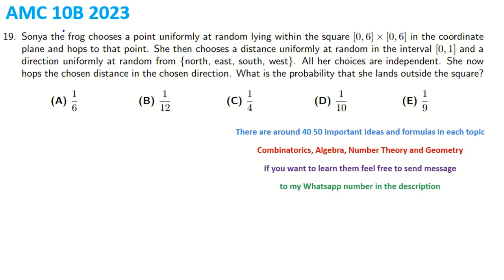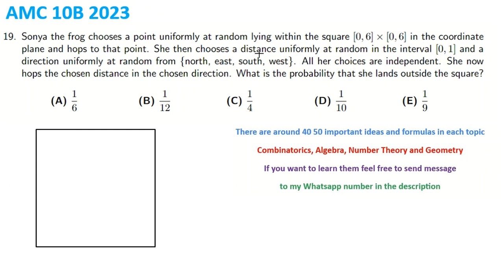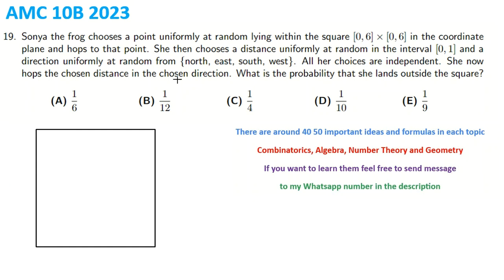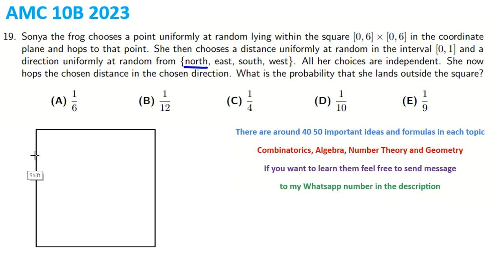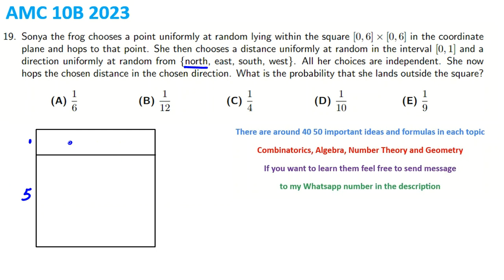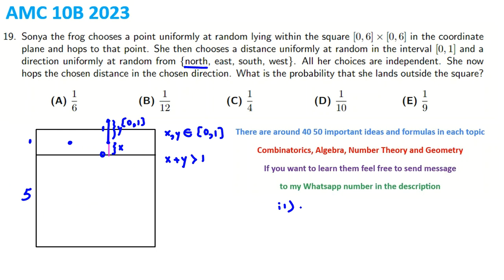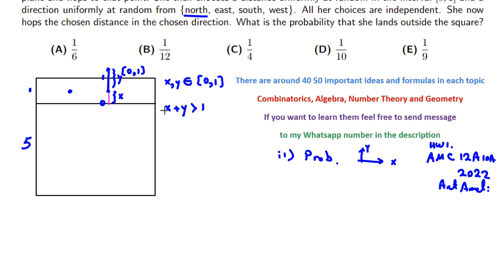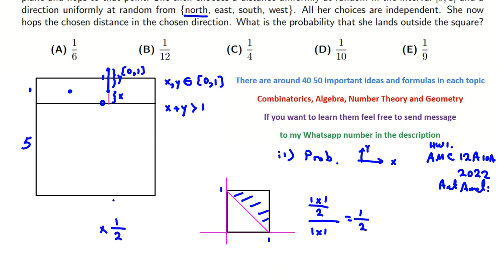AMC 10B 2023 2024 Problem 19 Solution | Course Questions Tutor Date Result 10b 12b answer question